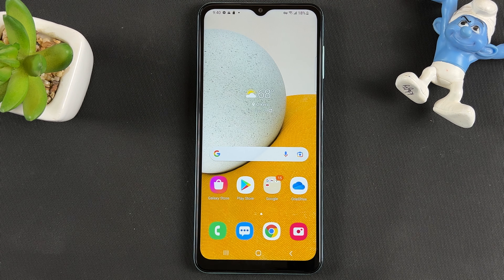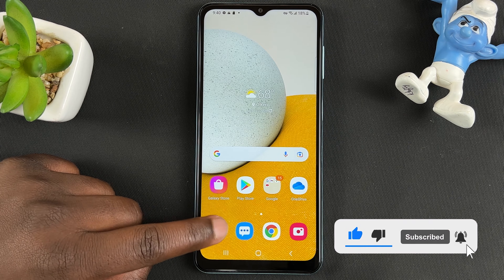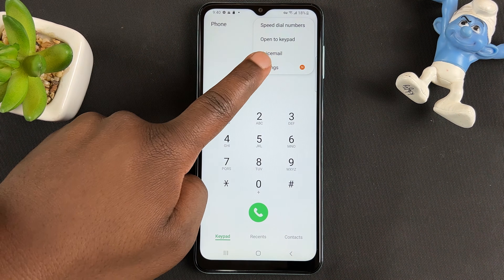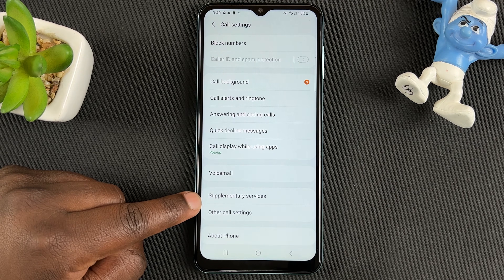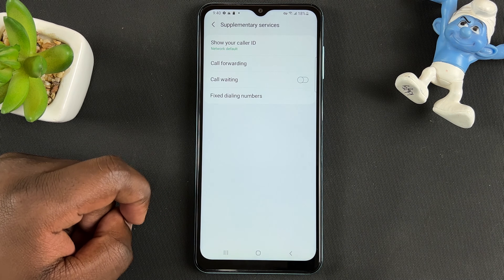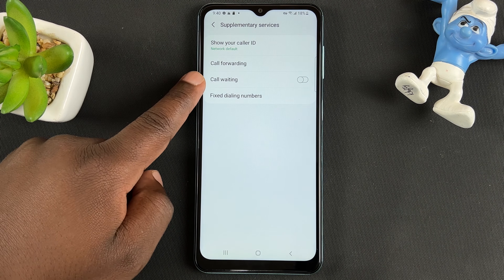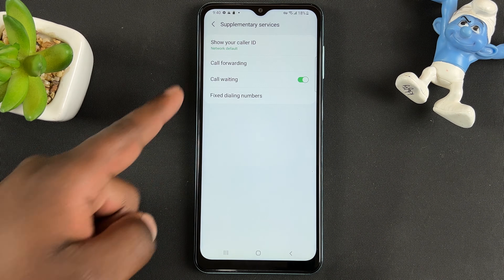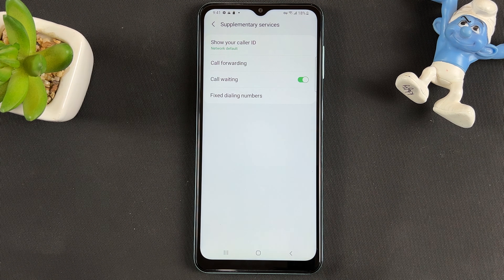How To Setup Call Waiting On Samsung Phone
Learn how to enable and disable Call waiting on a Samsung phone. Call waiting settings are found in the Call settings part of the One UI.

When call waiting is enabled, your phone will make another caller wait while you're on another call. You can enable or disable this feature.

How To Enable Call Waiting On Samsung
1. Open the dialer app
2.  Tap on the three dot menu in top right corner and select 'Settings'.
3. Tap on Supplementary Services
4. Tap on Call Forwarding
5. Select Voice calls

Choose how you want to set up call forwarding on your Samsung phone. Find more details on Samsung Call Forwarding on our website.

Cell Phone Tripod Adapter